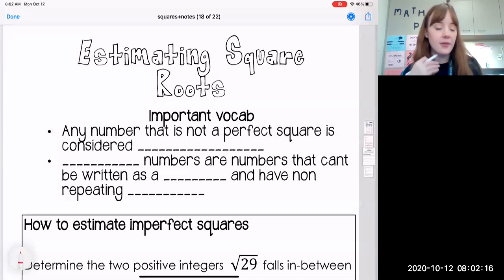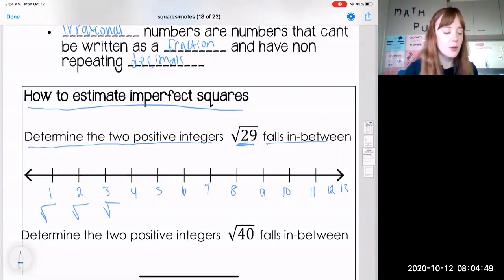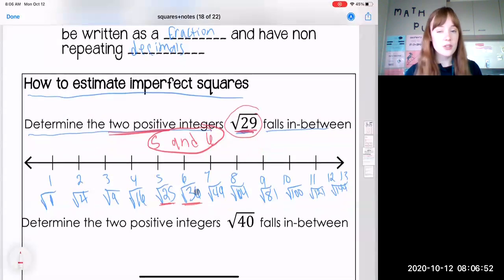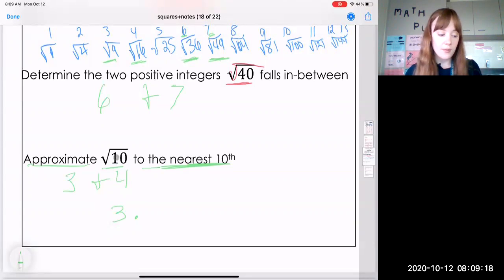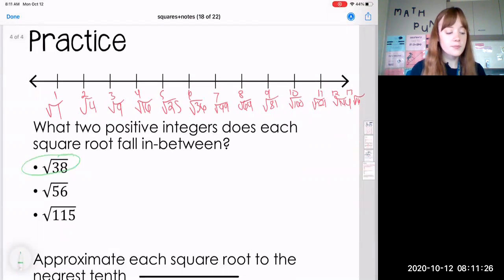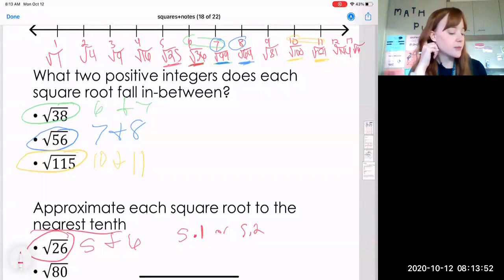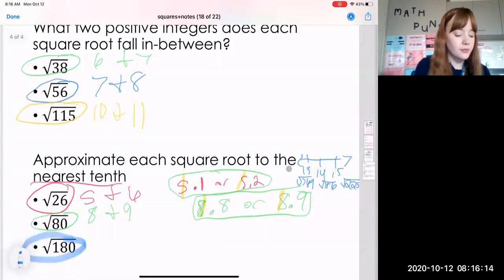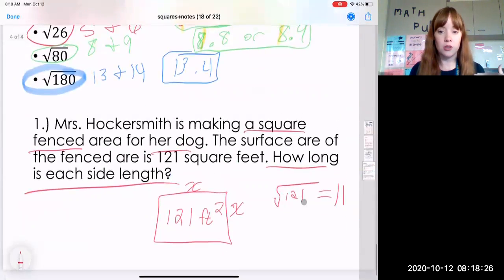Estimating square roots